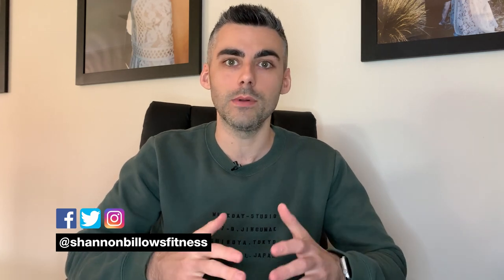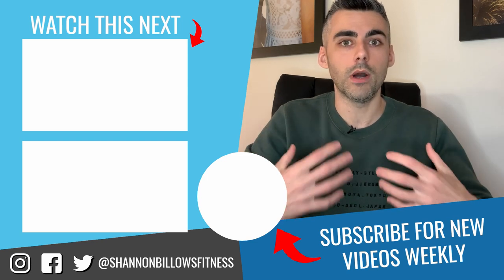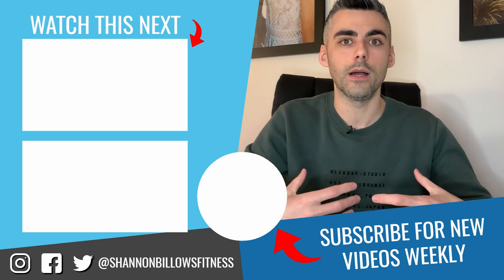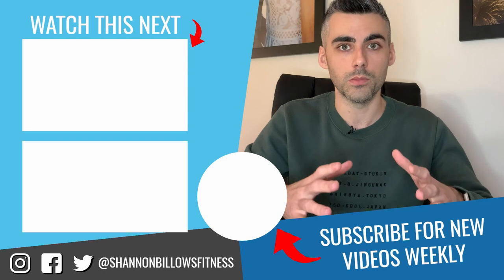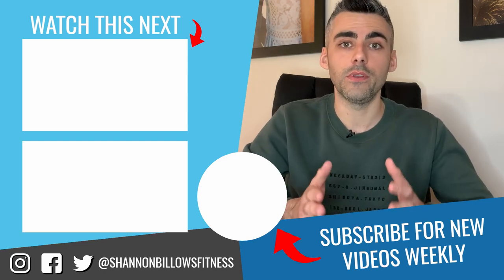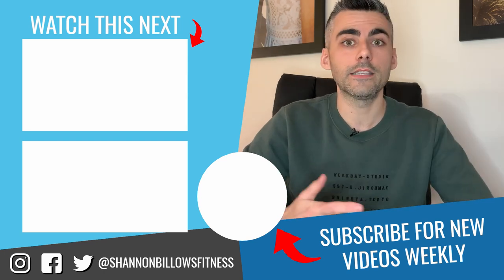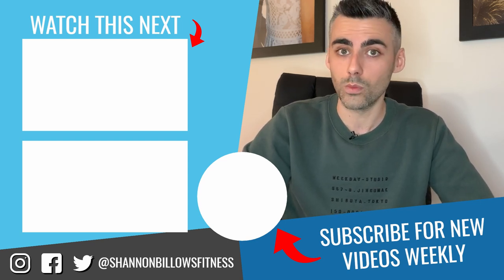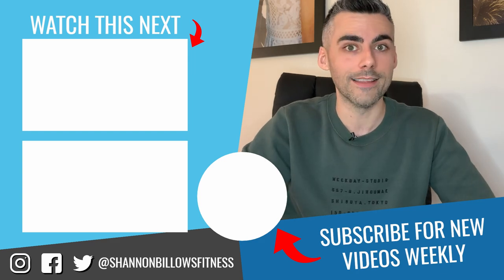How To Measure Your Weight Loss Progress (Even If The Scale Isn't Moving)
Learn how to measure your fat loss progress fast and easy, including some of the best apps to help you too.

It can be so confusing with the scale jumping up and down from day to day, so in this video, I am going to make weight loss simple. You will learn exactly how to measure your weight loss progress, even if the scale isn't moving so you will know if you are making good progress or if things need to change.

Timestamps:
00:00 Intro
00:14 Weight Loss Frustration
00:51 What You Need
01:13 How To Use The Scale Correctly
02:27 Best Apps To Track Your Weight
02:39 How To Use A Measuring Tape Correctly
02:59 What To Measure
03:52 Weight Is Secondary To Measurement Loss

★ ★Best Training Equipment★ ★

★ ★Best Fitness Books★ ★